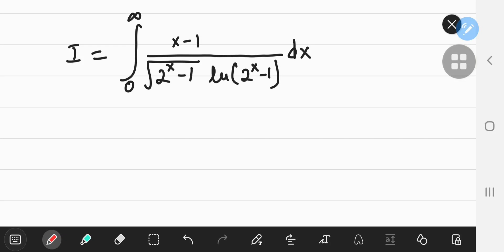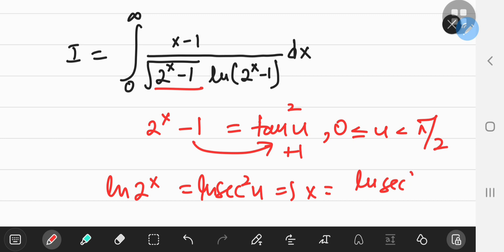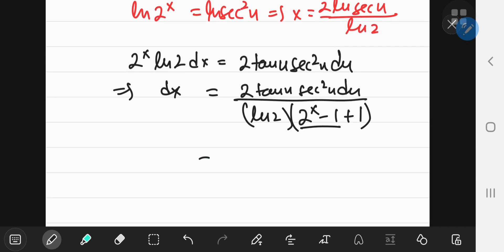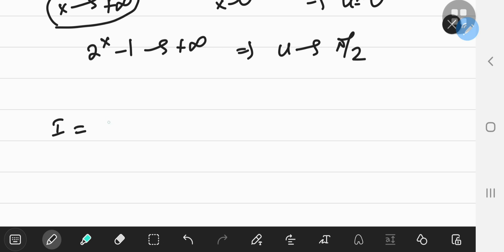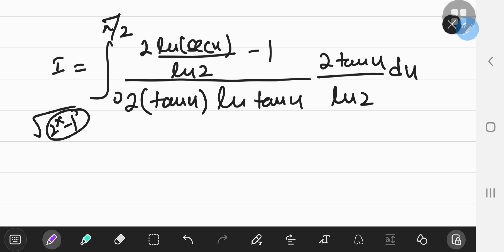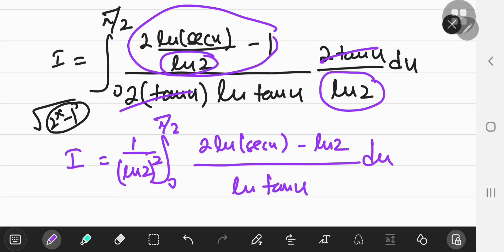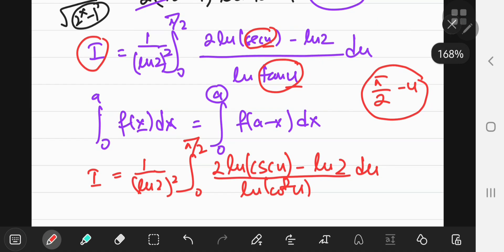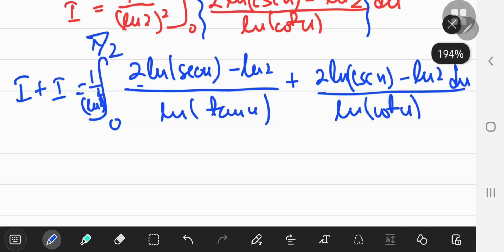Solving this awesome integral using one of the best substitutions you'll ever see!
Here's the solution to the problem that I uploaded a couple days back and although the substitution that I've used to solve the integral may seem strange at first, you'll see that it leads to the solution quite nicely